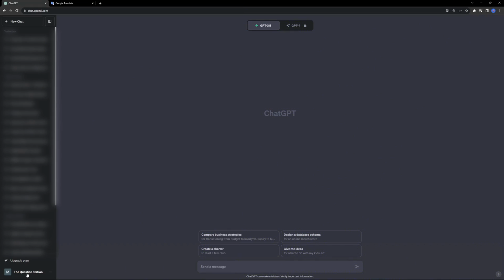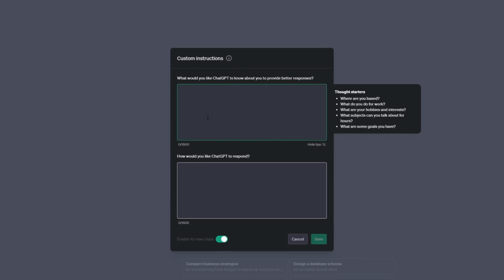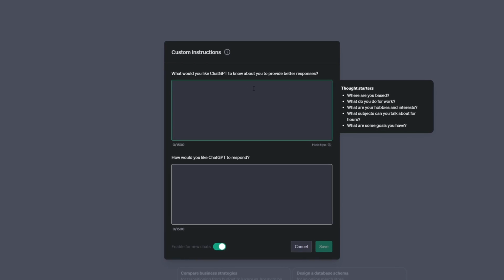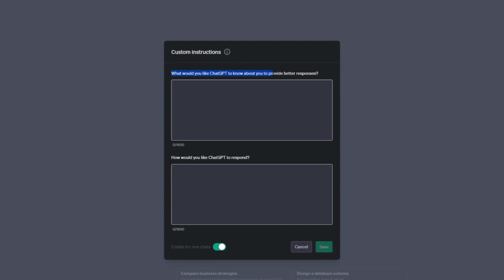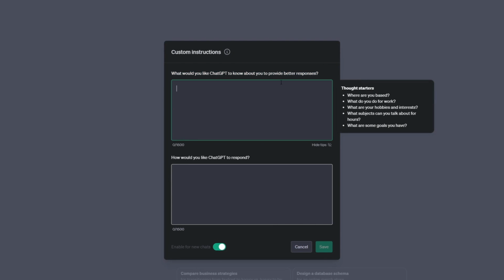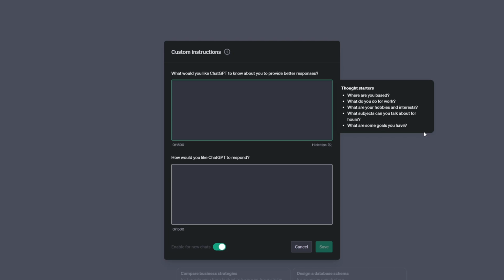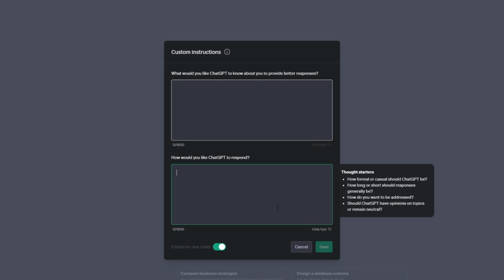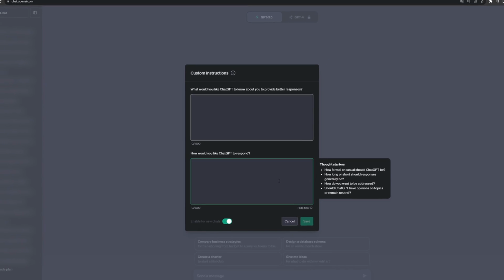How to Personalize your ChatGPT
How to Personalize your ChatGPT in 2023

Learn How to Personalize your ChatGPT. It's really easy to do and learn to do it in just a few minutes by following this super helpful tutorial.